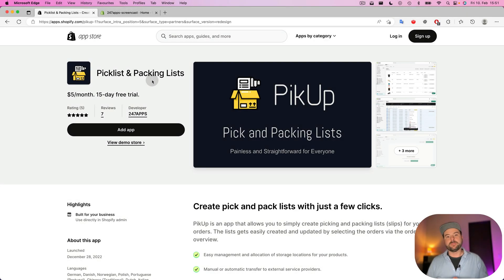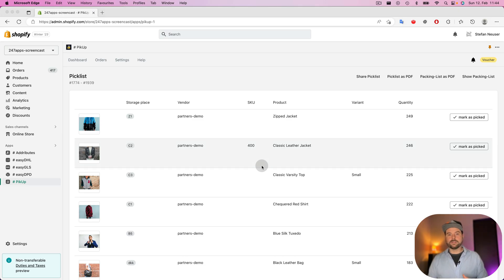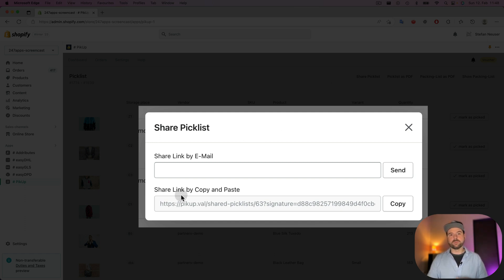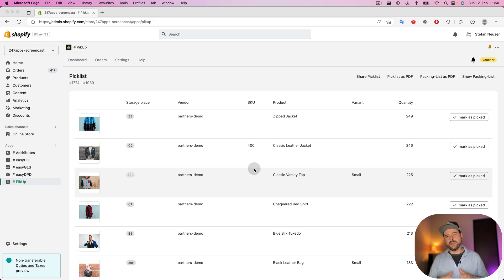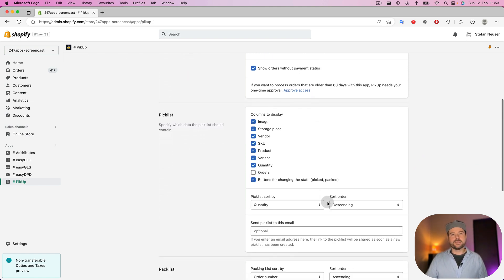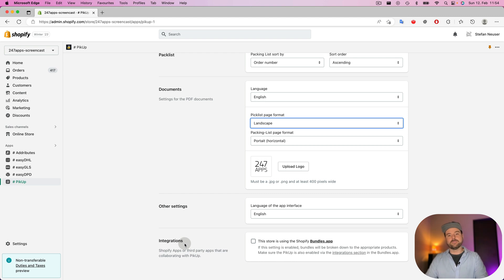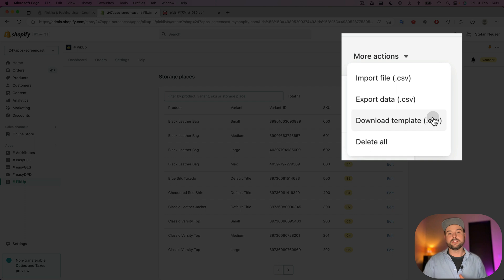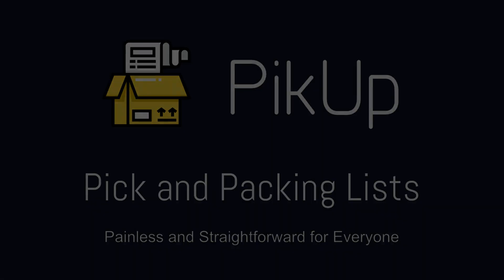Create Pick- and Packing Lists for your Shopify Orders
A very easy and straightforward way to optimize and speed up your shipping process is by taking advantage of Picklists and Packing Lists.

We developed the App PikUp to give you the possibility to make use of these techniques within the Shopify Backend.

Lets see how the main workflow of the app looks like and if it fits your business.